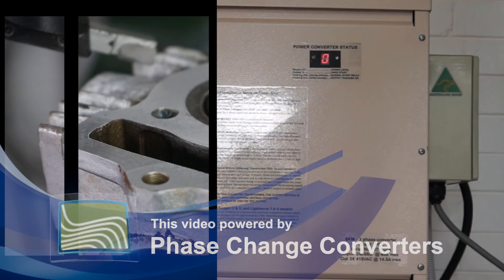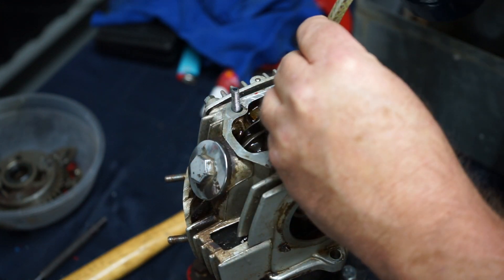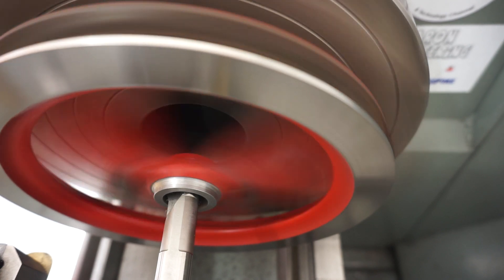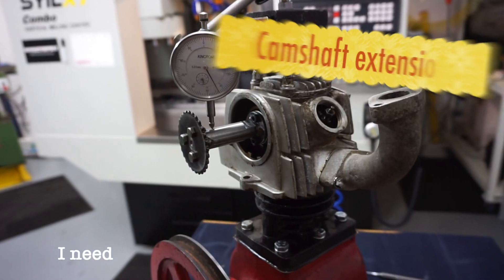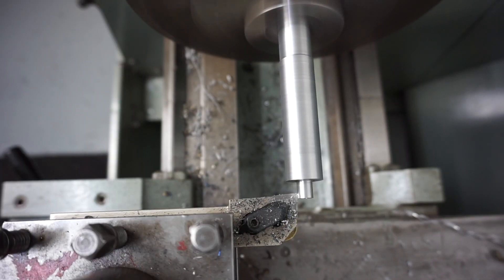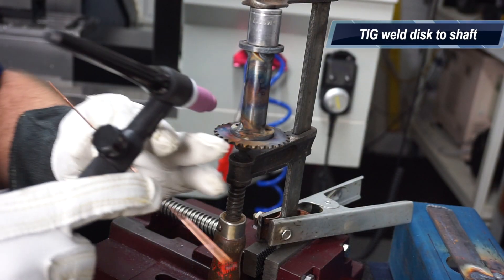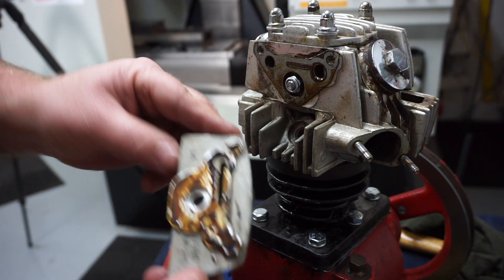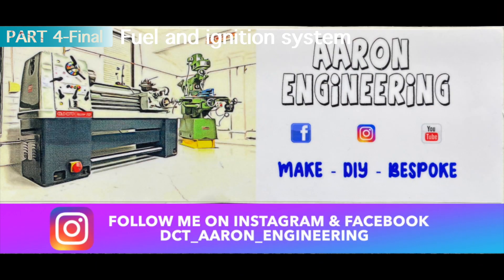DIY Engine Part 3 - Additional footage with narration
Part 3 of the DIY engine from Air Compressor series has been remastered and re-edited to include additional footage that hasn't been shown before.  It has also been narrated (voice over) that clearly explains what I'm doing at each individual step such as: turning, milling, drilling, TIG welding, tapping, threading, mechanic, spanner monkey, and Bull Sh!ting.